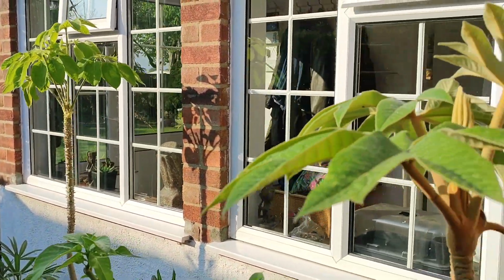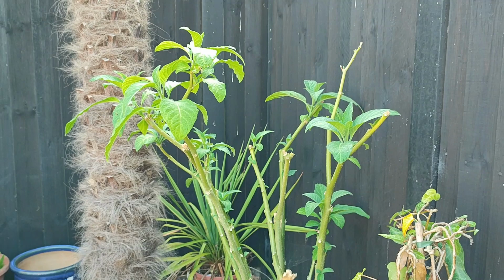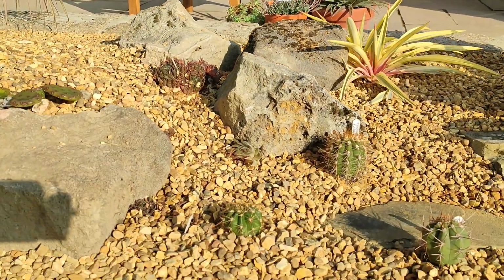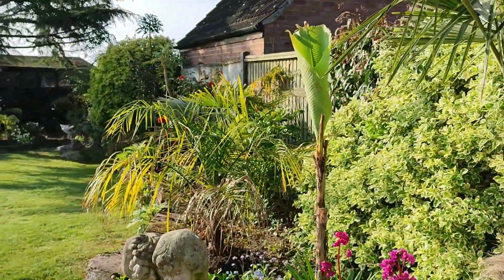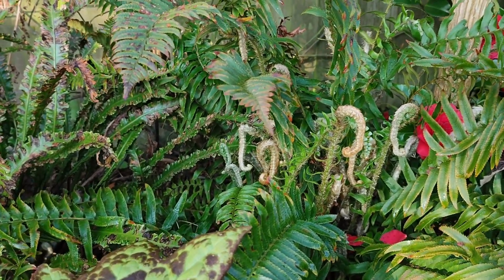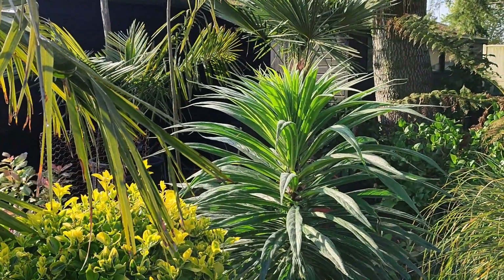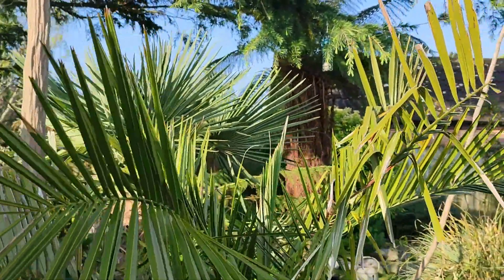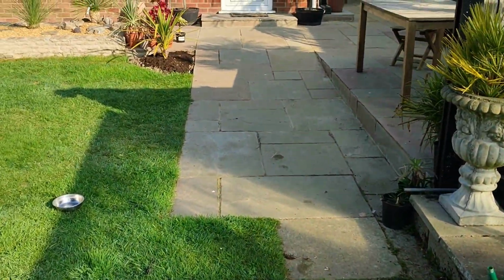Exotic Style Garden Walkabout April 2025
🌿 In today's video, join me as we explore the fascinating world of exotic plants thriving in a cool climate. In this garden tour, you'll discover a variety of beautiful and unique plants, including tree ferns and palm trees, that can flourish even in the cooler regions of the UK. Perfect for gardening enthusiasts and those looking to add an exotic touch to their garden, this video provides inspiration and practical tips for cultivating a vibrant, lush oasis in temperate conditions.